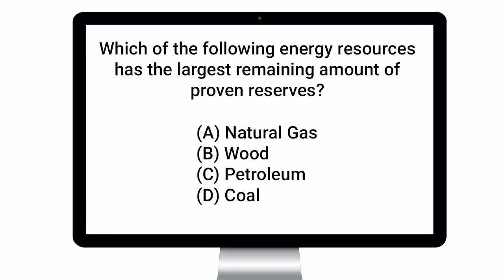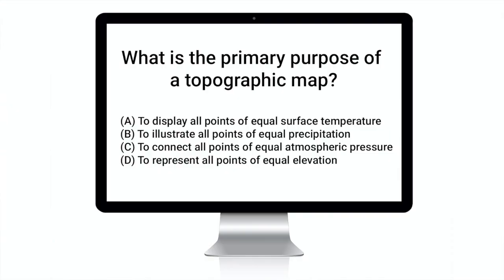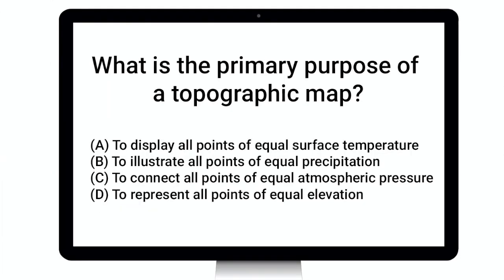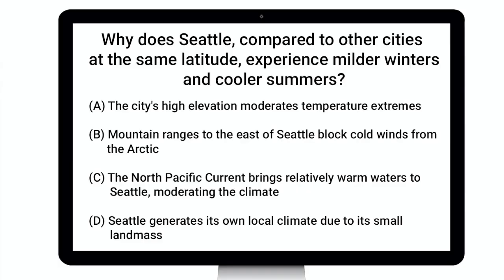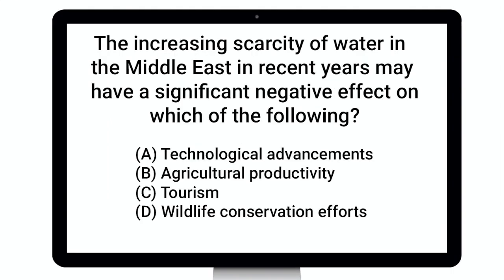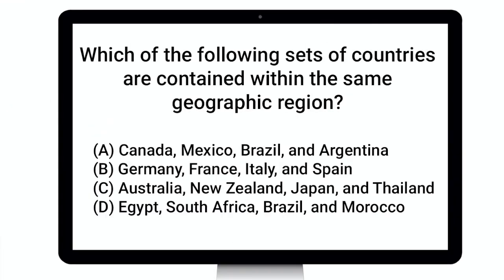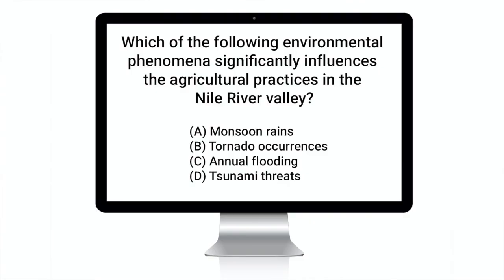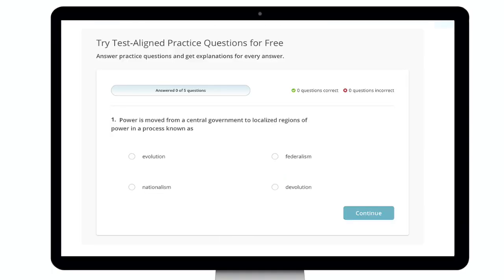Pass the Praxis Geography Exam (5921): A Comprehensive Study Guide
📣Do you need to pass the Praxis Geography exam (5921)?

Join certified teacher and Praxis coach - Fiona - as we walk you through everything that you need to know to pass. This video will provide important information about the exam - including structure, format, & content - as well as share proven techniques to help you pass.

🔗 LINKS 🔗

🔎 CHAPTERS 🔎

0:00 — Intro: What the 5921 tests & how this video helps
0:48 — Exam overview: Standards, domains & question weights
2:27 — Question types (incl. “Select all that apply”) + Tip #1–2
3:50 — Timing: 120 mins / 120 Qs + Tip #3–4 (pace & move on)
4:43 — Test delivery, unscored items & Tip #5 (watch the clock)
5:28 — What’s assessed: knowledge + teachability
6:07 — Domain 1: Geographic Literacy & Tools (+ topo map sample)
7:03 — Domain 2: Physical Geography (+ Seattle climate sample)
8:09 — Domain 3: Human Geography (+ Middle East water sample)
9:22 — Domain 4: Regional Geography (+ same-region countries)
10:21 — Domain 5: Environment & Society (+ Nile agriculture sample)
11:18 — How to prep: full-length tests, study plan, flashcards
12:27 — Study mantra: Review → Practice → Repeat (tips recap)
13:09 — Course rec: Study.com Praxis 5921 (92% pass rate)
14:05 — Outro: More videos, like/subscribe, comment, good luck!